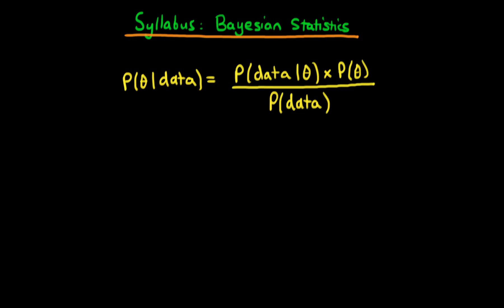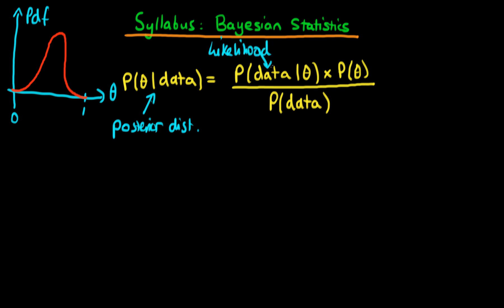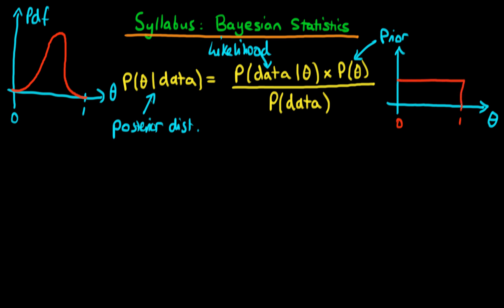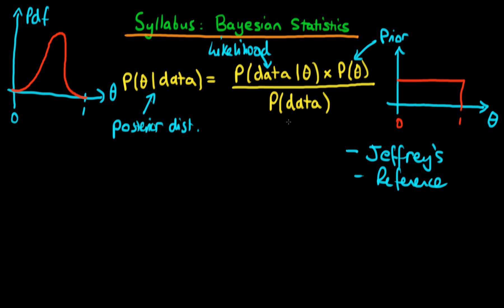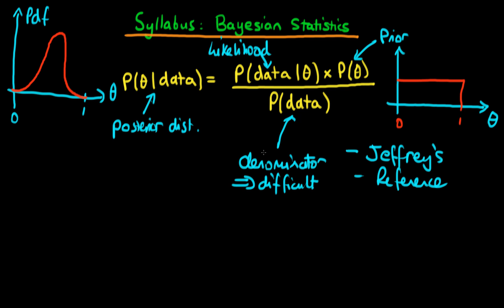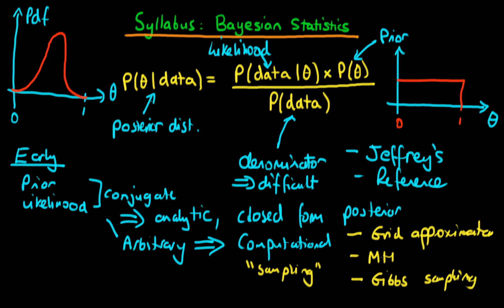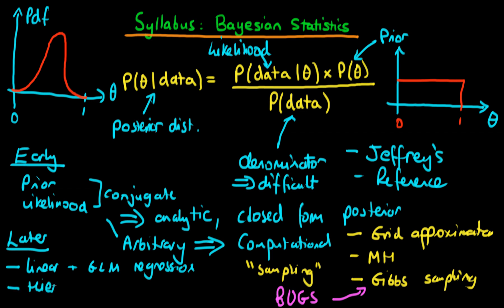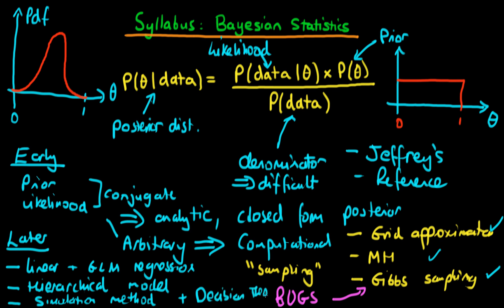Bayesian statistics syllabus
This video is a description of the syllabus that will be covered in this course on Bayesian statistics. Quite excitingly (for me at least), I am about to publish a whole series of new videos on Bayesian statistics on youtube. See here for information Accompanying this series, there will be a book